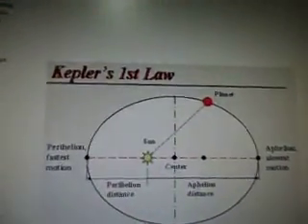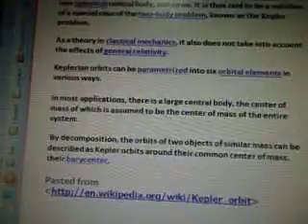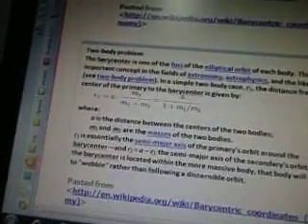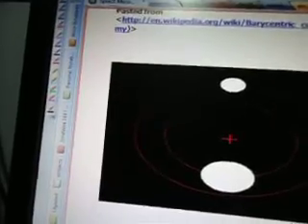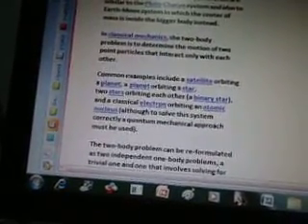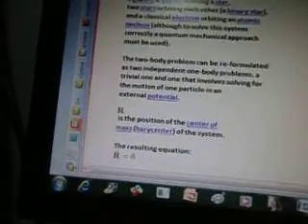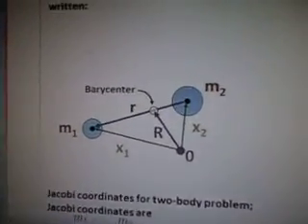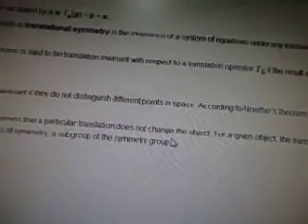Line 18 a3j Universal Gravitation Newtons Kepler Orbit Laws Motion Barycenter WOW SETI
Line 18 a3i Part 2 Magnetic Dipole Moment Multipole WOW SETI

14/

3/4/4/1/1/1/1/11=0.017
14/0.017=823.5294

Starsys Starsys' lightweight bi-axis gimbal actuators is Elevator
6 kW Hall thruster in operation at the NASA Jet Propulsion Laboratory.

Goddard Space Flight Center Dynamics Facility

 (2nd one-body problem)

Orbital Velocity Trajectory Exponentiation Ted Stern of Composite Optics